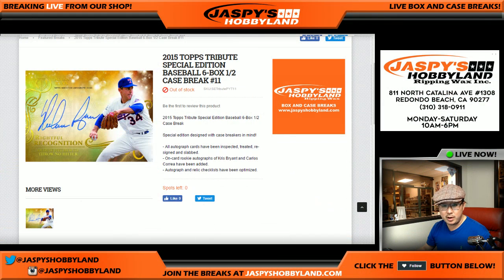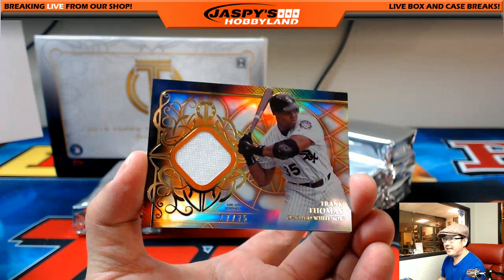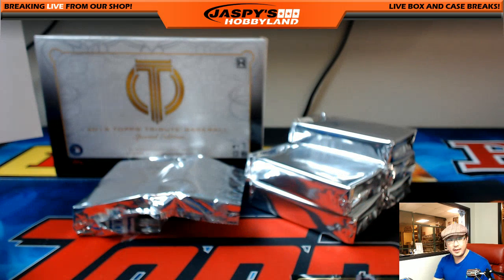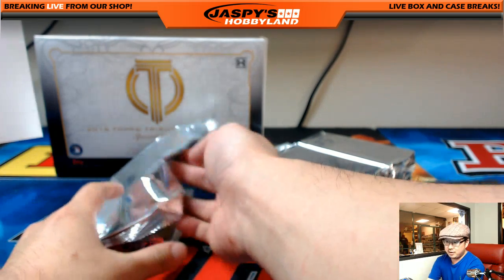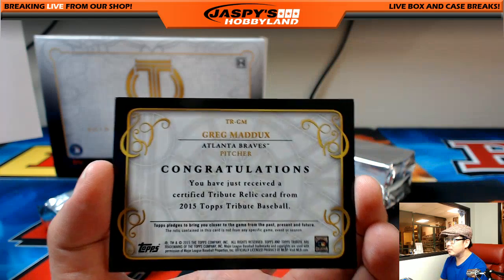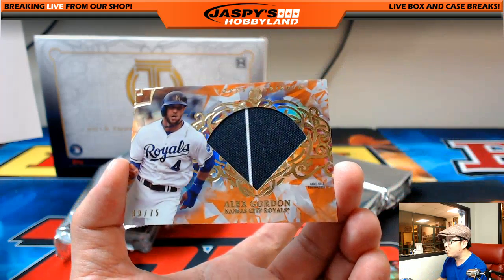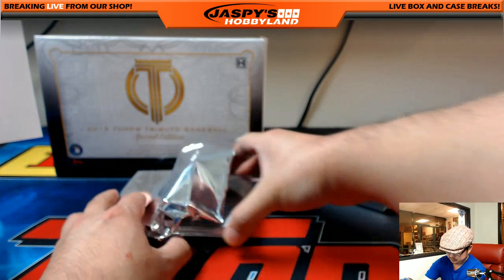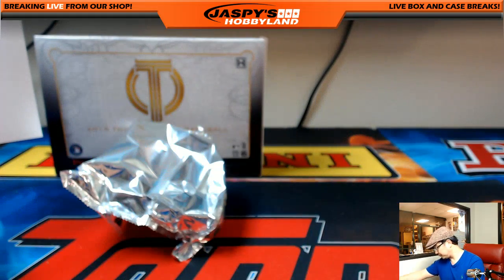02/15/17 [6Pack (1/2) PICK YOUR TEAM] #11 - 2015 Topps Tribute SE MLB Baseball